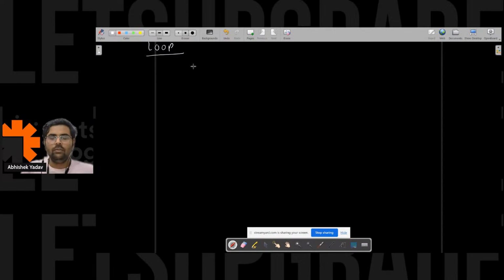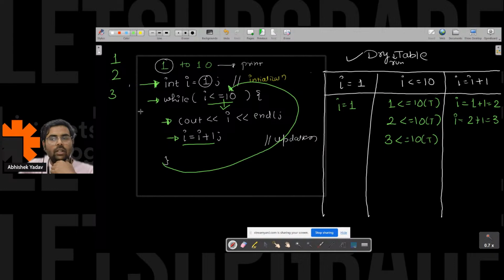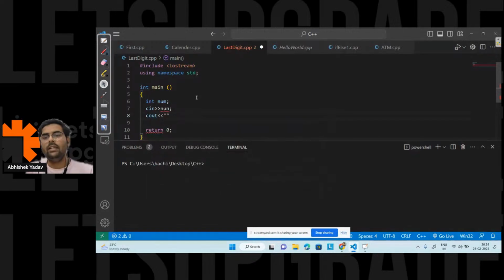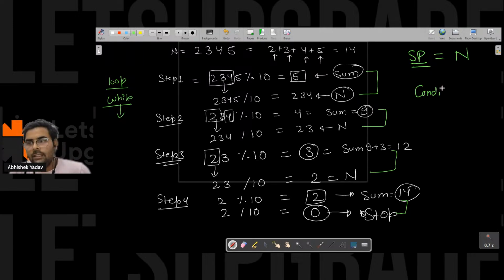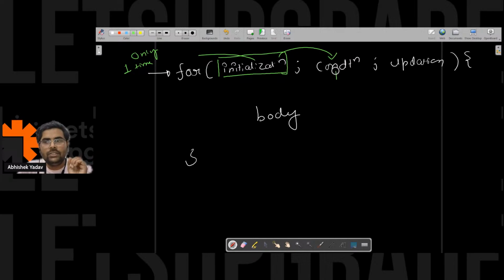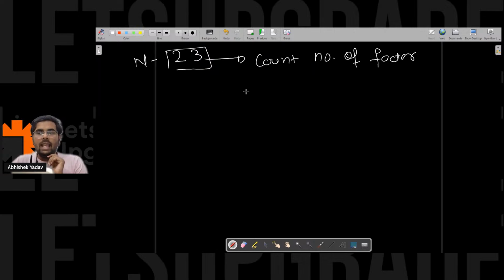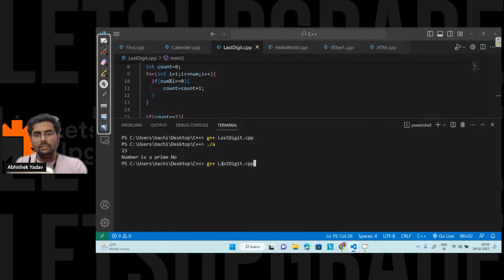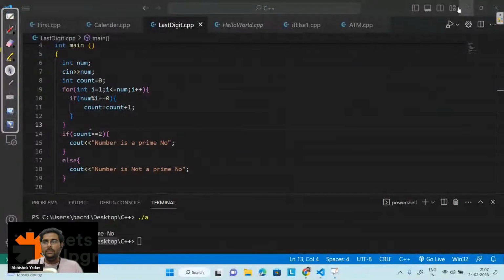Day 4 | Loops with Game Project | C++ Programming Essentials Bootcamp (5 Days)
How ?